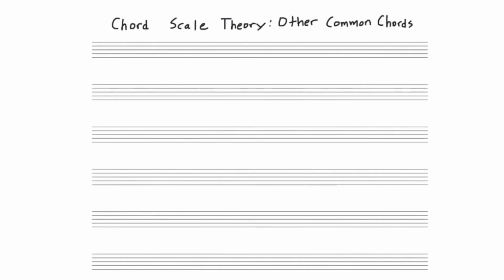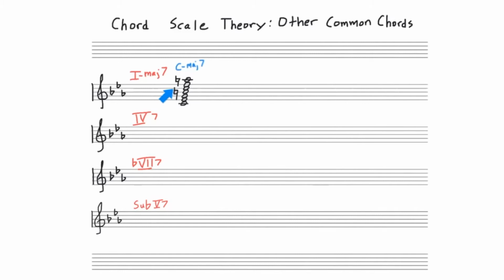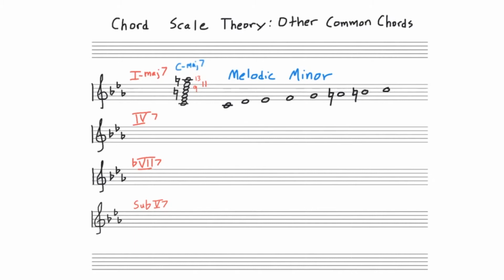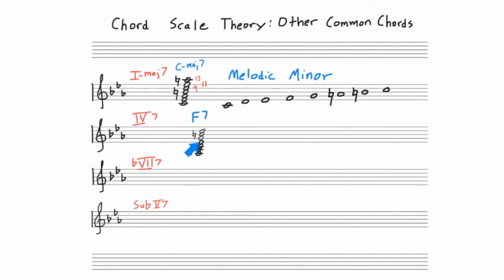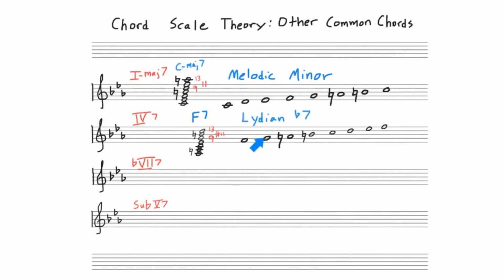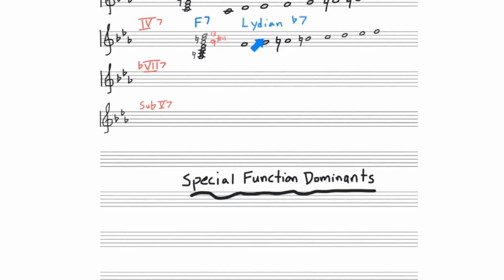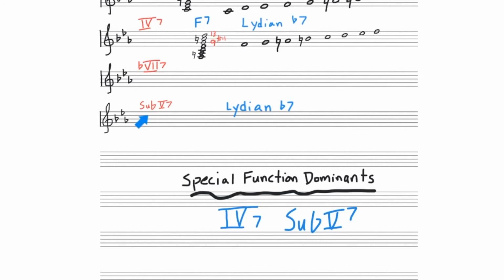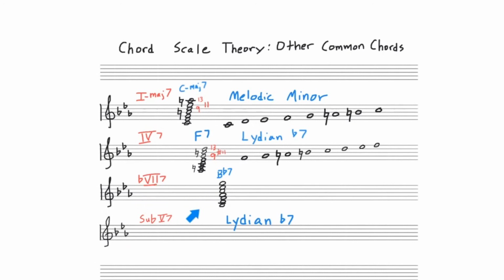Chord Scale Theory IV: Other Common Chords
This video is part of a hybrid Music Theory III course taught at College of the Desert.